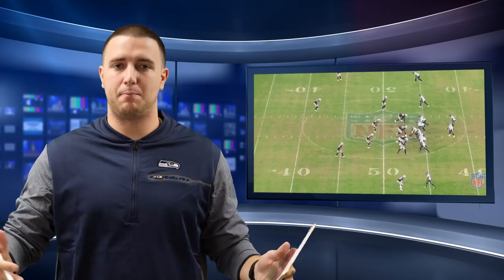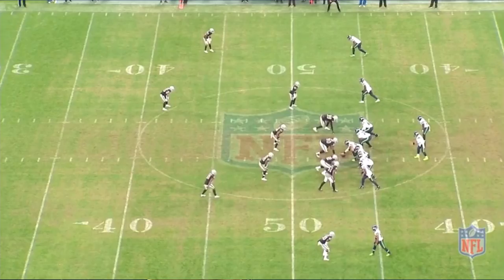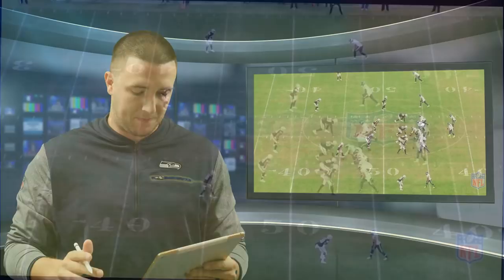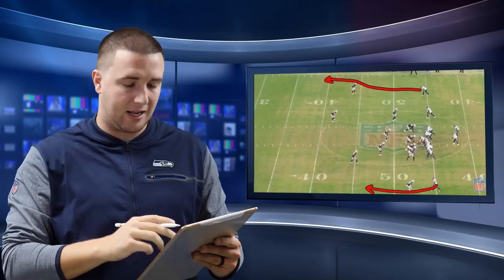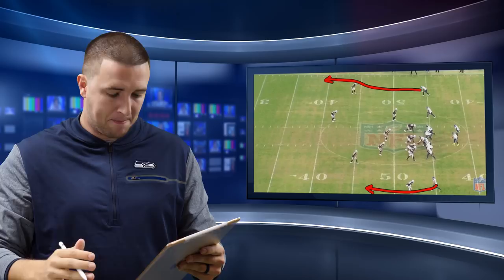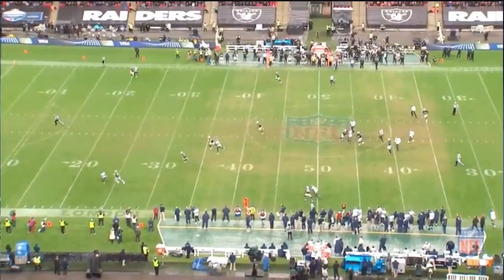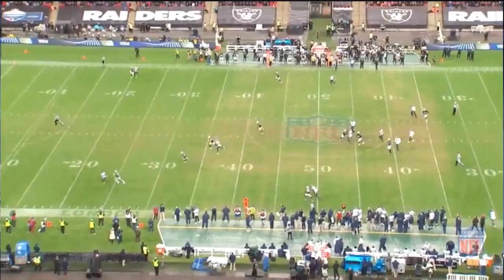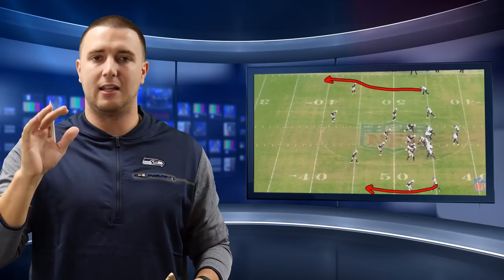Jake Heaps' Film Room on Seahawks vs Raiders - wk6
710Sports.com's Jake Heaps goes in to the Film Room to break down the Seahawks match-up against the Raiders in London. Why was Doug Baldwin able to have such a successful day? Is this the Doug Baldwin Seahawks fans can expect the rest of the season? Watch above to find out.